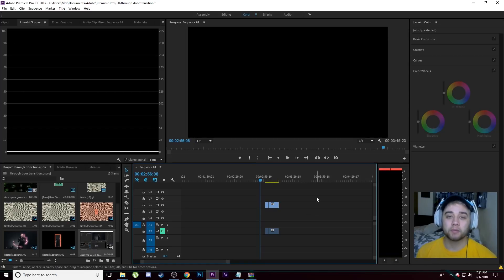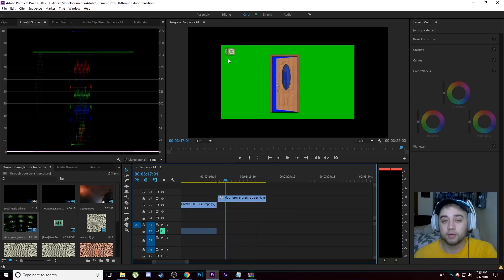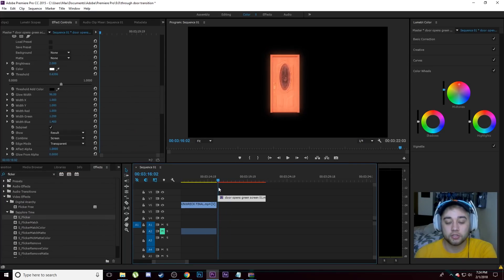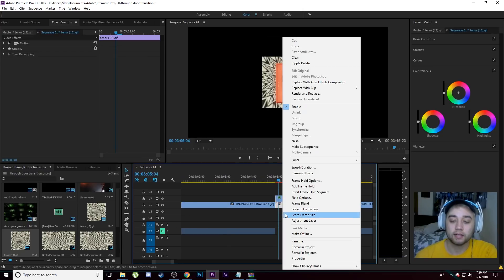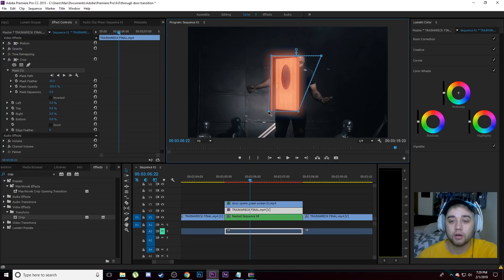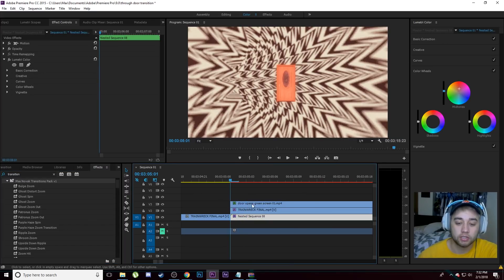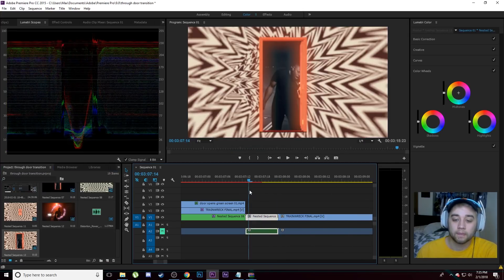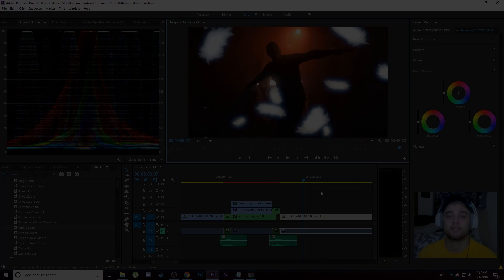Crazy Zoom Through Door Transition! | Adobe Premiere Pro Tutorial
MY PACKS -

This effect is used a lot in music videos (red roses, xanarchy) and will help you create your own unique scenes that help carry the pacing of your video and make cool unique visuals.

Keywords (ignore):
cawesome jitter transition freeze frame awge asap mob hidji films crazy zoom through door transition adobe premiere tutorial red roses lil skies cole bennett lonewolf lil xan xanarchy editing director jitter clone essential video effects making music pop adobe premiere free preset max novak trap music fast paced beat drop effects edit to the bass ultimate adobe premire pro transitions pack max novak effects pack after effects sam kolder zoom baker tuts pack transition handy seamless transitions for premiere zoom presets